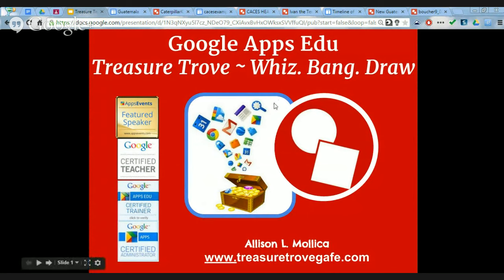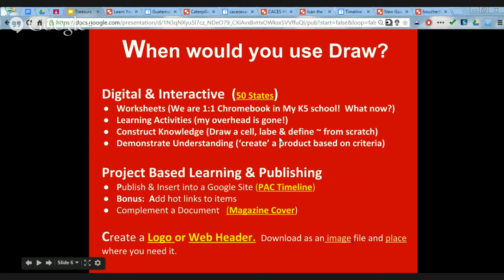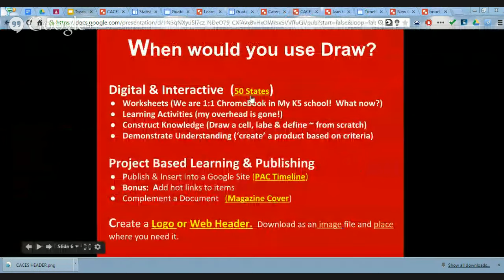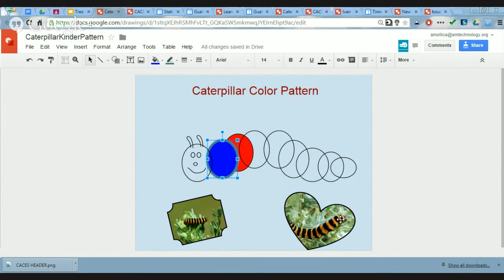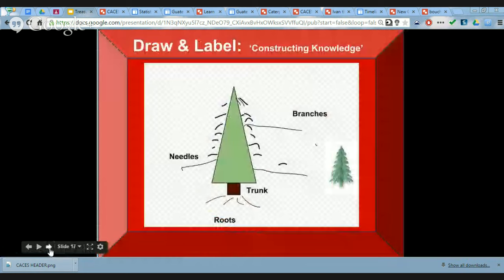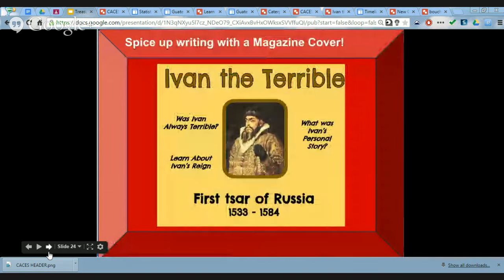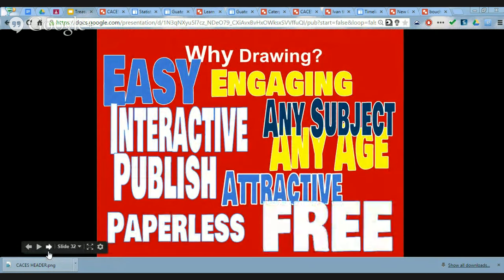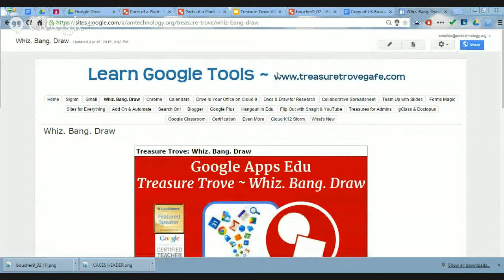Edu on Air: Whiz. Bang. Draw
Google Drawings is the most underutilized, yet powerful tool in Google Drive. See examples of how you can use Google Drawings as a teacher or a student to complete projects!  These projects are relevant and transferable to real world needs/projects.  This session is part of Education on Air, the free online conference from Google.